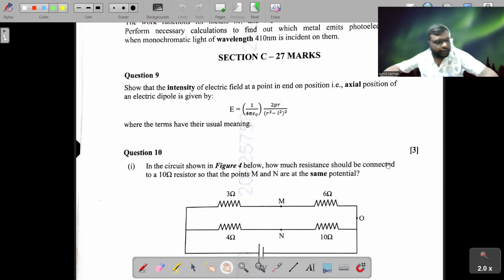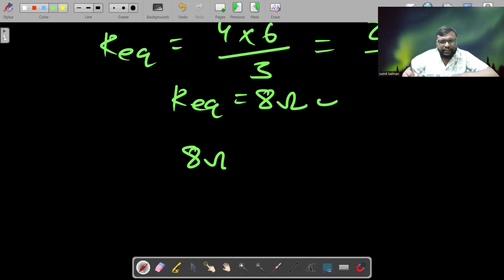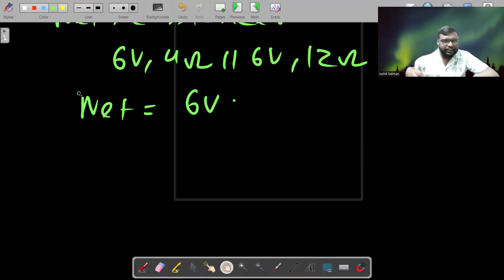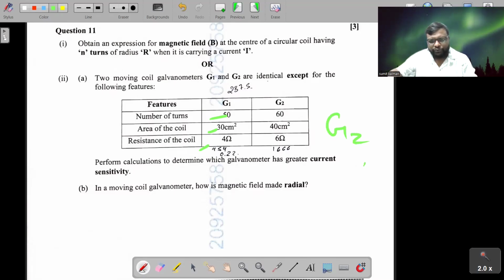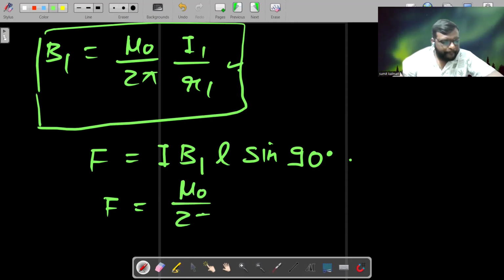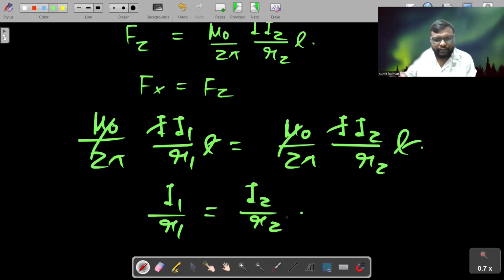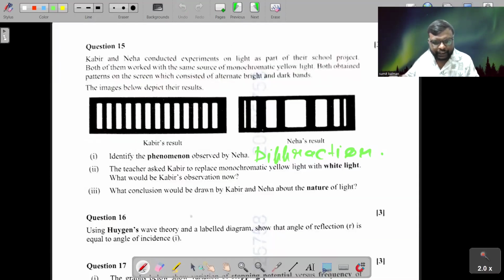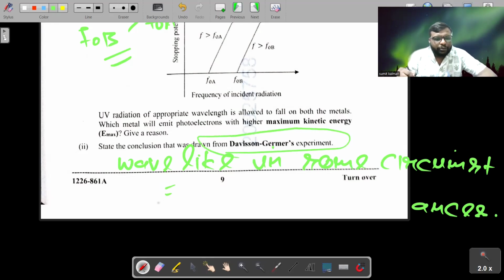CLASS 12 # ISC BOARD # PHYSICS # 2026 BOARDS QUESTION PAPER # SECTION C # DETAILED SOLUTION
This video is helpful for :
ISC BOARD CLASS 12 Students
Conceptual Clarity + Problem Solving.